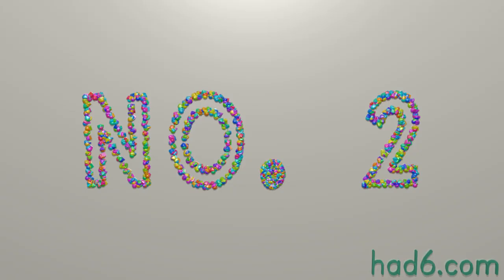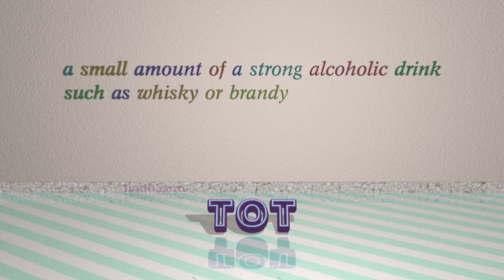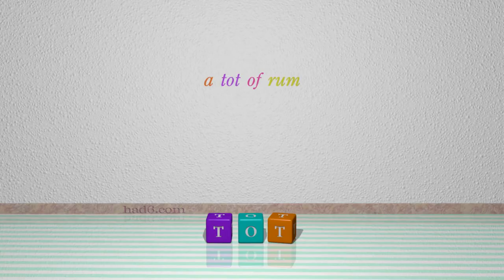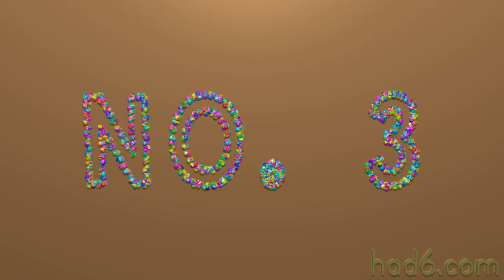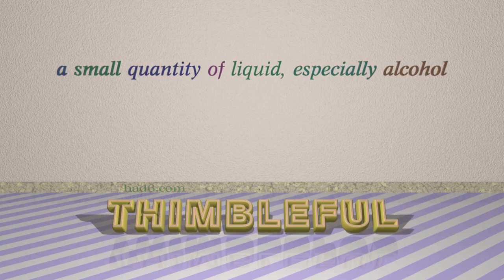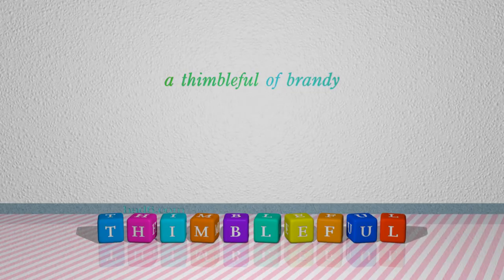dram - 5 nouns which mean dram (sentence examples)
This video examines dram as a noun with the meaning of "a small drink of whisky or other spirits." 5 nouns, which have meanings similar to that of dram in standard English are introduced through sentence examples. These synonyms help you to remember the meanings of this group of words for improving your vocabulary.